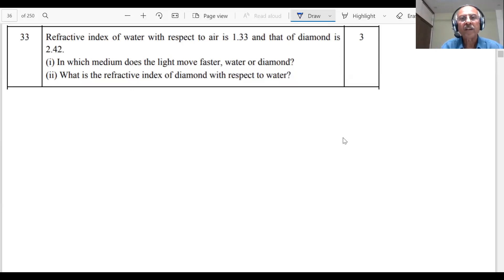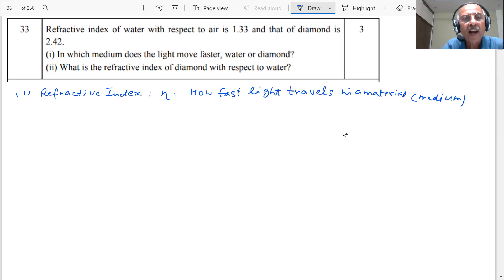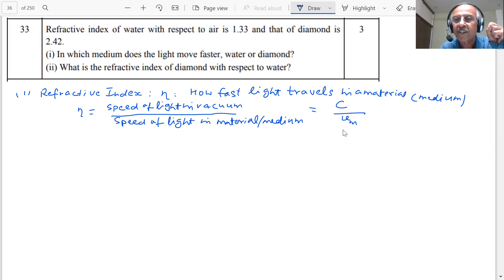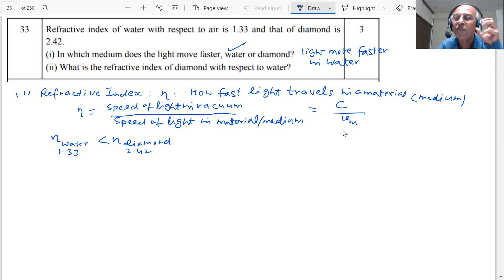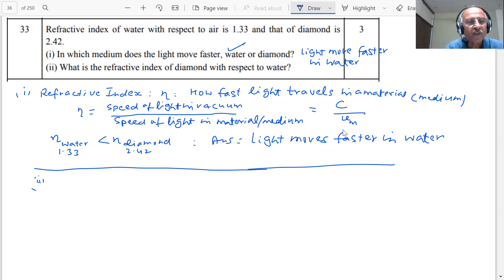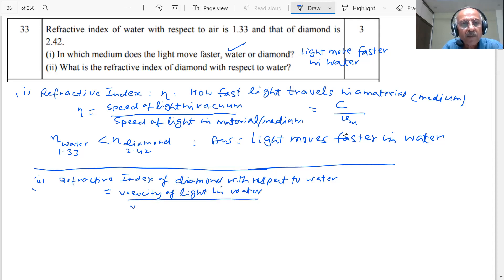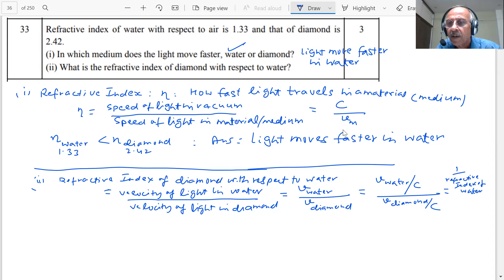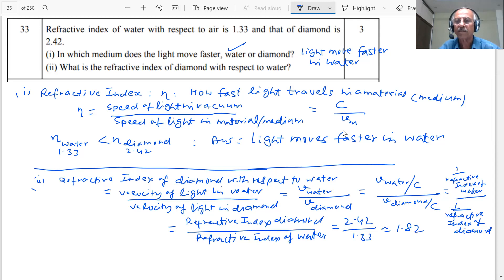Refractive index of water with respect to air is 1.33 and that of diamond is 2.42 In which medium --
33 Refractive index of water with respect to air is 1.33 and that of diamond is
2.42.
(i) In which medium does the light move faster, water or diamond?
(ii) What is the refractive index of diamond with respect to water?